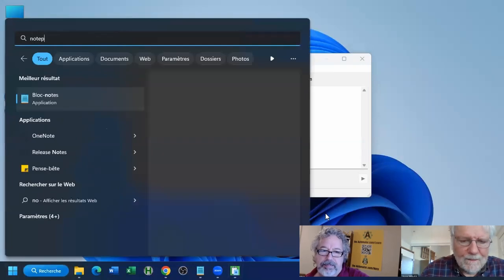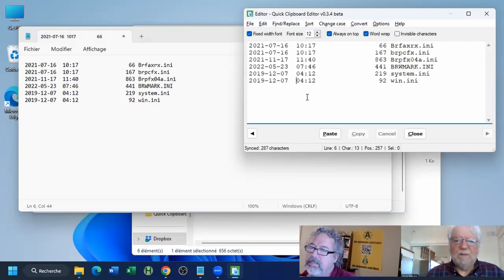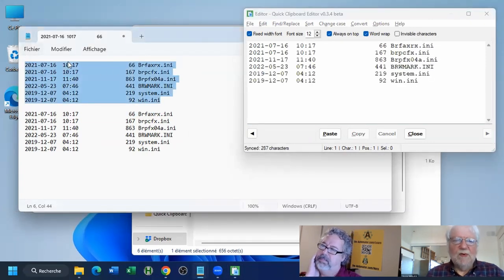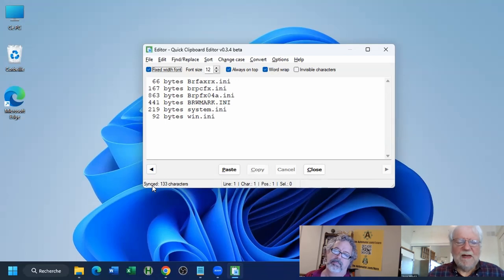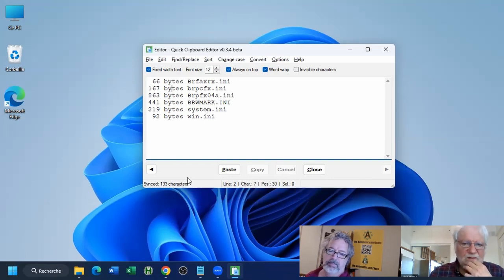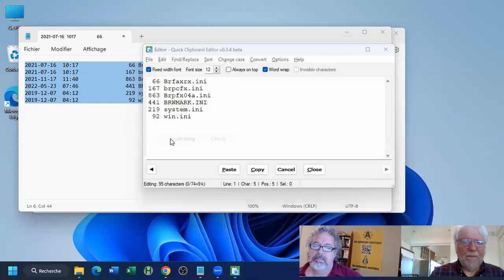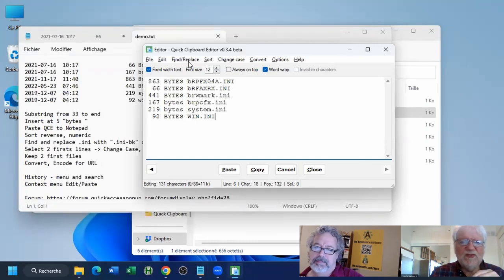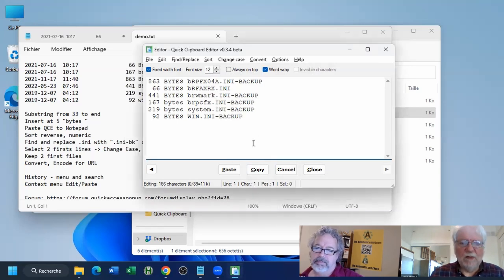💥 Supercharge your productivity with this Amazing Clipboard Tool!😲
A lot of us are constantly needing to adjust or change text.  We often move it to another editor where we do the transformation then move it back.  But what if you could do all that INSIDE the clipboard❓  This new tool from Jean Lalonde makes it easy and will save you a ton of time!
Jean is looking for Beta testers so now is your chance to use the tool and help offer improvements!

00:00  Introduction and overview
00:38  Jean explains the need and what he's created
Lalonde introduces his new project, Quick Access Pop-up, a clipboard editor tool that is currently in beta testing.
Jean explains that the idea for Quick Access Pop-up came from frequently needing to edit the contents of the clipboard before pasting it somewhere else, and the current lack of tools to do so easily.
Quick Access Pop-up allows users to edit the contents of the clipboard before pasting it, keeping a history of previous clipboard contents.
3:22  Intro to Tool
Jean Lalonde gives a demonstration of the tool, showing how it can be used to edit and paste clipboard contents directly without having to open an external text editor.
The tool has a toolbar at the top that allows users to adjust font, size, word wrap, and more.
8:04  Basic transformations
There are buttons at the bottom of the window that allow users to paste the edited content into the desired application, with an option to keep the editor open or close it automatically after pasting.

9:44  Basic Transformations
11:40  Changing case
14:20  Substring parsing
14:20 Inserting text at a specific location
16:39 Sorting a list
20:00 Search / Replace
21:00 URI Encoding / Decoding
23:00 Converting to ASCII Characters
24:00 AutoHotkey v1 / V2 conversions
26:32  Amazing Conversion Transformations
27:29  QCE Configurable Options
28:45  Providing Feedback on QCE
32:00  Why you should be a Beta tester of QCE
33:58  Future plans and Options
36:36  It's FREE!